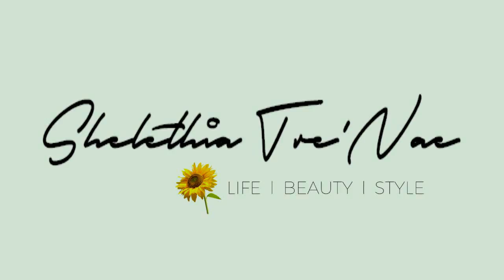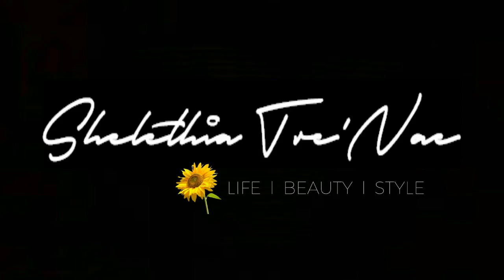VITAFUSION HAIR SKIN AND NAILS GUMMIES REVIEW｜SHELETHIA TRENAE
VITAFUSION HAIR SKIN AND NAILS GUMMIES REVIEW｜Hey guys! I hope you enjoy this review on the vitafusion hair skin and nail gummies!